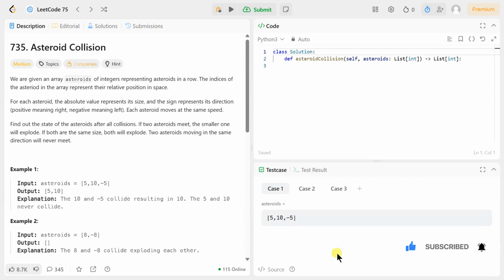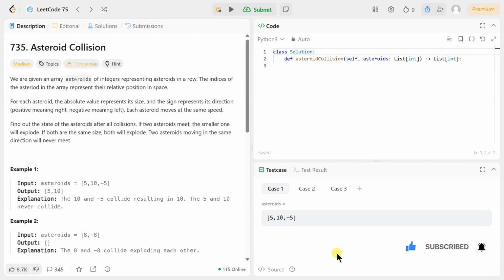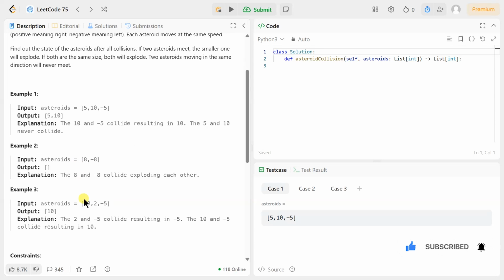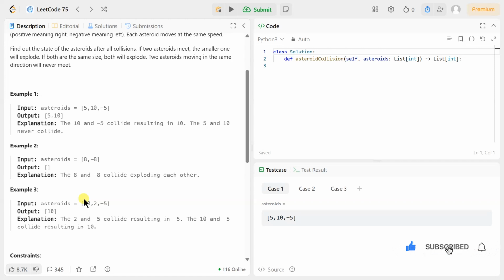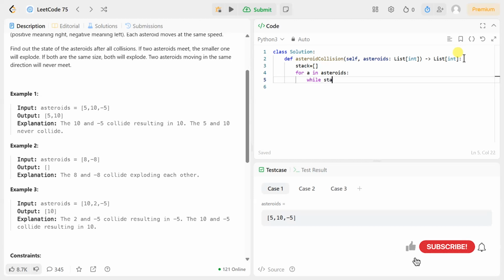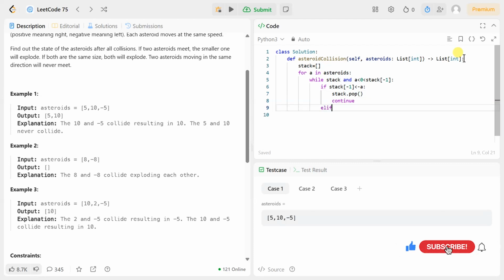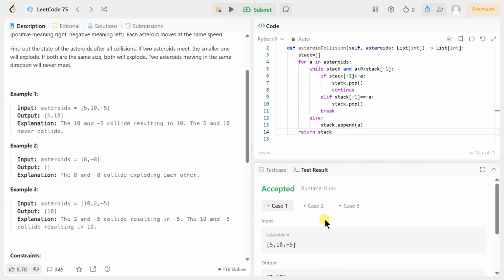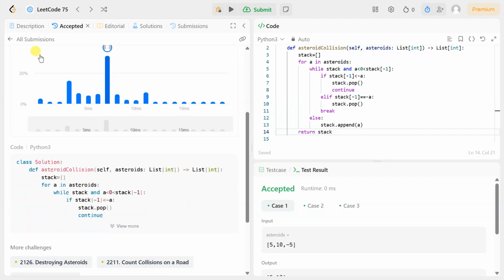Asteroid Collision Leetcode problem | Python SolutionTutorial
In this Python tutorial, we tackle the Asteroid Collision problem—a classic stack-based question asked in tech interviews, including FAANG! 🚀

🔍 Problem:
You're given an array representing asteroids moving in space. Positive values move right, negatives move left. When they collide, the smaller one explodes. If equal in size, both disappear. Learn how to simulate all collisions and return the final state of the asteroids!

🧠 What You’ll Learn:

Stack-based approach for simulating asteroid collisions

How to handle directional movement and collisions

Python implementation walkthrough with dry-run examples

📊 Example:
Input: [5, 10, -5] → Output: [5, 10]
Input: [8, -8] → Output: []

✅ Whether you're prepping for a coding interview or brushing up on data structures, this video will guide you step-by-step!